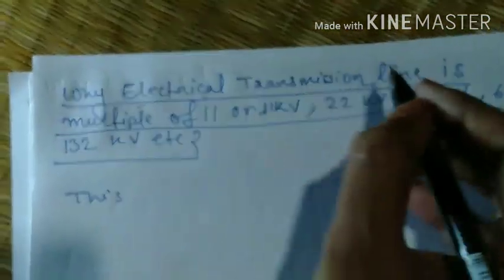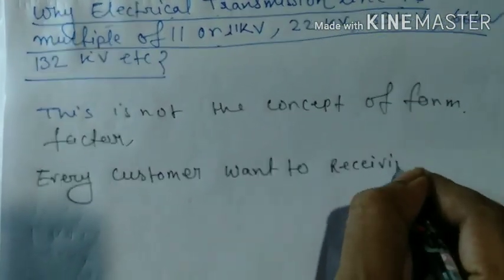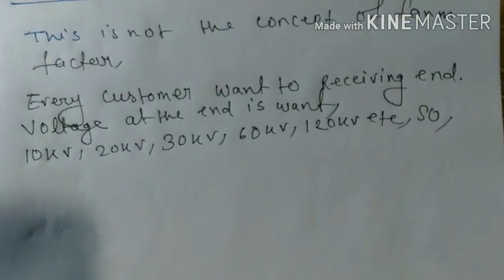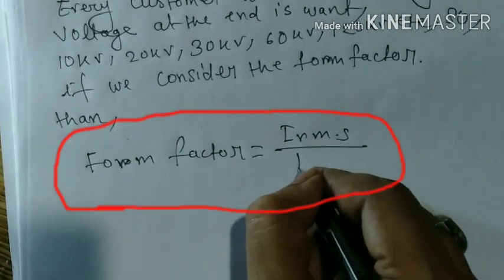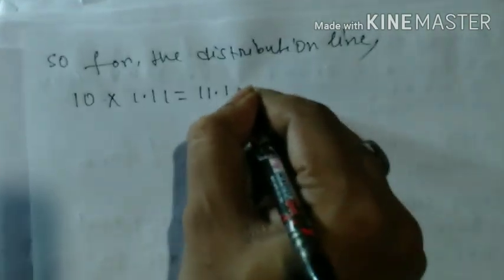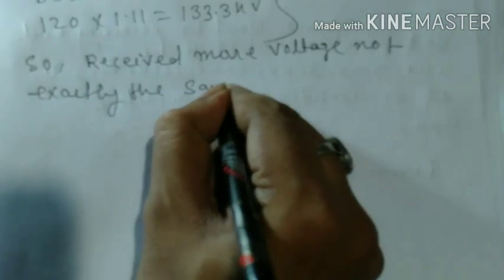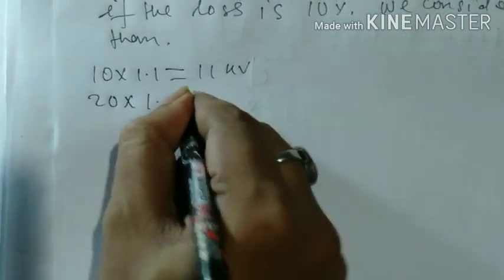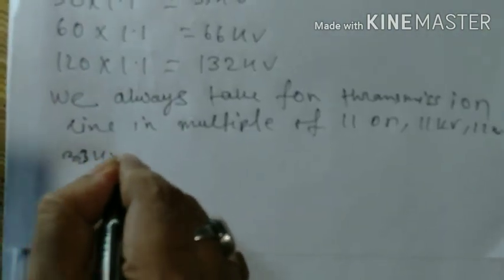Why Electrical transmission line is multiple of 11 ie 11kv,22kv,33kv,66kv,132kv etc.